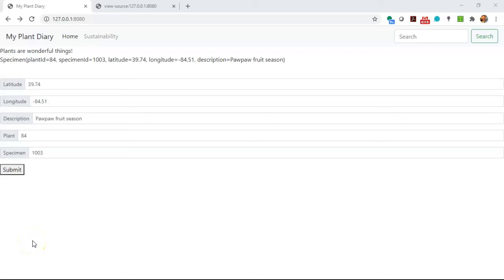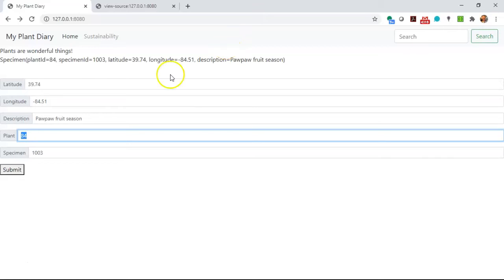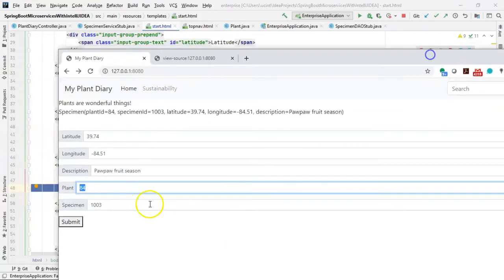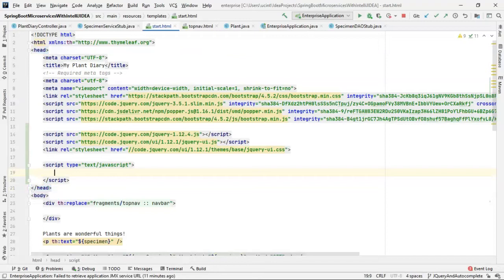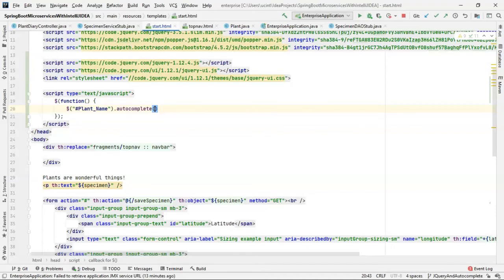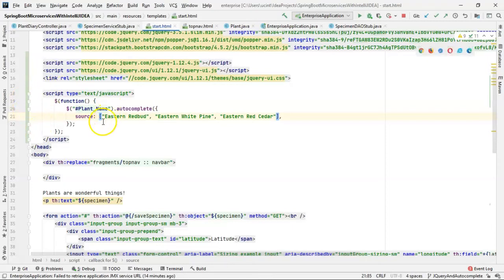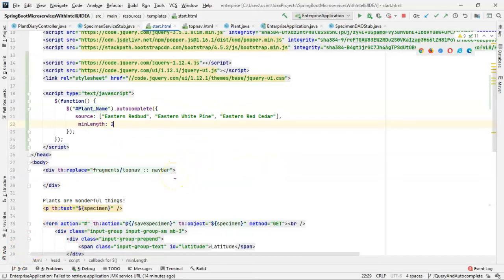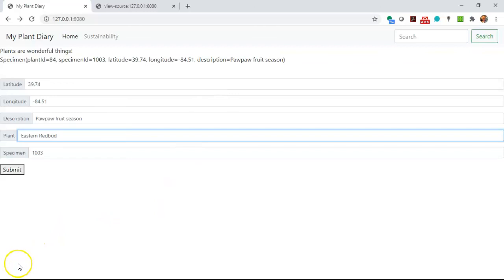Add a simple JQuery Autocomplete to HTML with Thymeleaf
Add a simple JQuery autocomplete function to an HTML page created in Thymeleaf.

This is demonstrated in a Spring Boot project, using IntelliJ IDEA IDE.